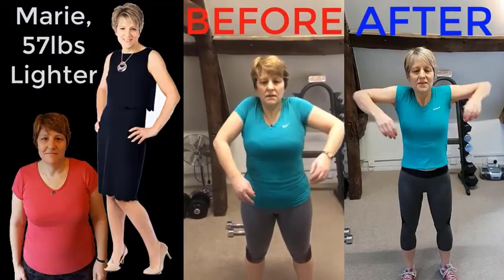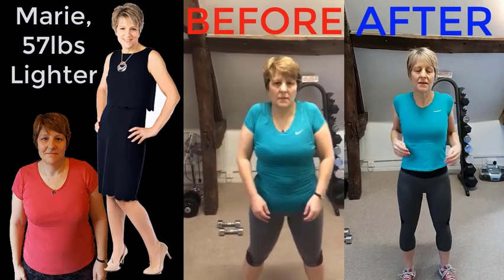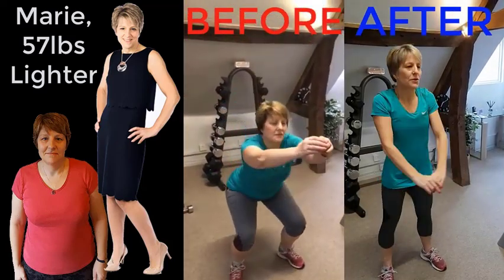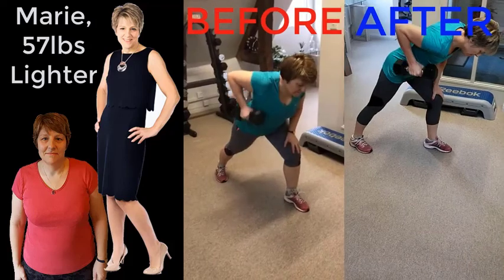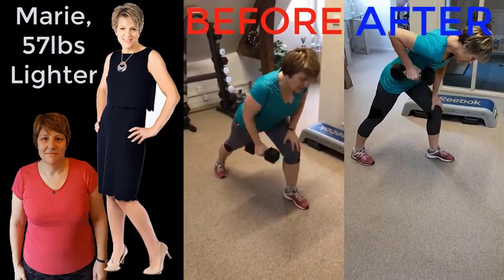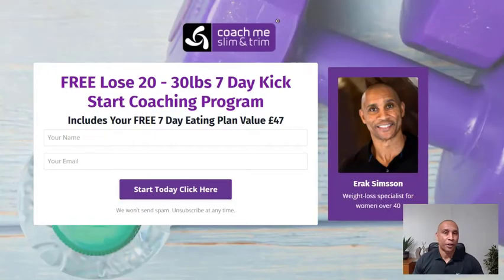How Do I Get Rid of Muffin Top? | for Women Over 40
How do I get rid of muffin top hips?
It’s a very common question asked by many women over the age of 40. In this short video I will share with you a real life example of a lady called Marie who’s question was how do I get rid of muffin top?

📞 LET'S TALK. NO-OBLIGATION FREE CONSULTATION:
Are you a busy professional career woman seeking to become slim & healthy? I can show you how to lose 30lbs in just 12 weeks with our proven holistic program. No impossible dieting or spending hours in the gym. Book a free consult with me here:

👓 DROP 2 OR MORE DRESS SIZES:  FREE WEBINAR
Learn How To Drop At Least 2 Dress Sizes & Tone Up In The Next 90 Days Without Counting Calories, or Spending Hours Exercising Each Day

✔️ LOSE 10lbs – 30lbs FREE 7 DAY KICK START COACHING ✔️
Kick start your weight loss journey with my FREE 7 day online kick start program which helps you combine mindset, diet and exercise into a personalised holistic plan of action. It also includes a FREE 7 day eating plan with:
✔️ Recipes
✔️ Colour images
✔️ Calories per meal
✔️ Nutritional values; protein, fats, and carbs
✔️ An easy-to-follow shopping list…
✔️ AND - A beginner mobility and warm up video routine

• Browse through my entire playlist 'How Many Sit Ups Per Day To Lose Belly Fat’